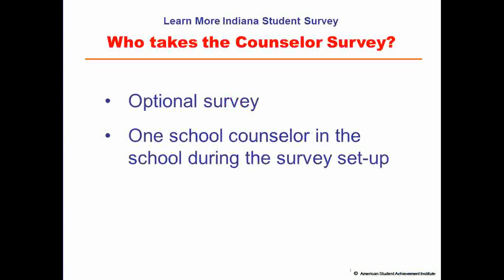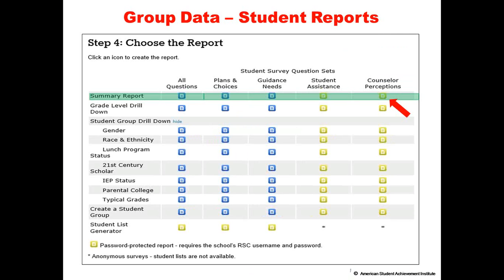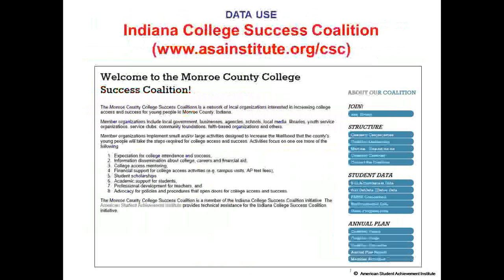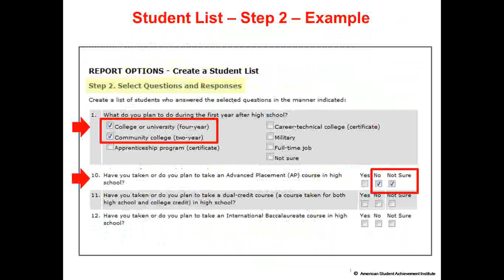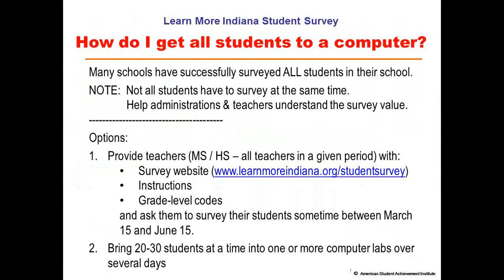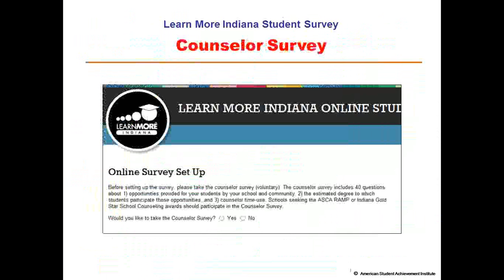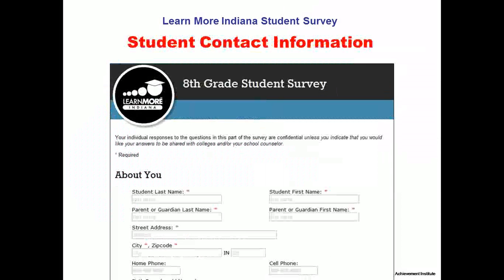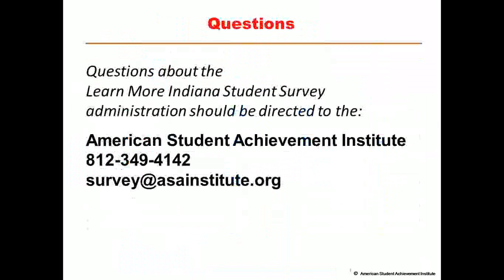2014 Learn More Student Survey Intro and Set Up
Learn More Student Survey Intro and Set Up webinar recorded March, 6, 2014.

For more information about the Learn More Indiana College Readiness Survey,